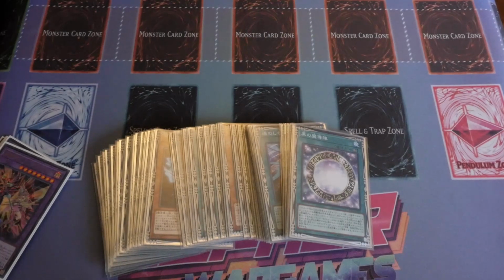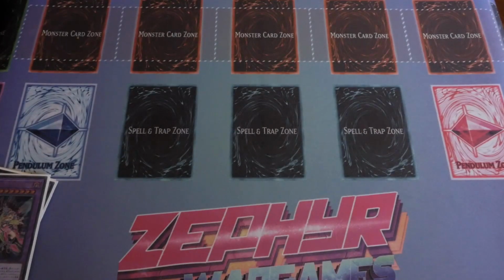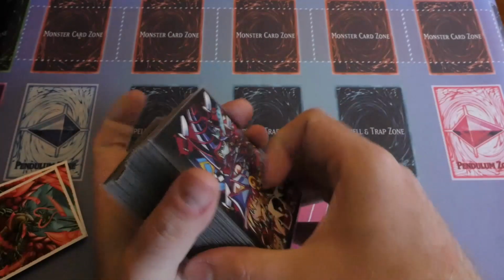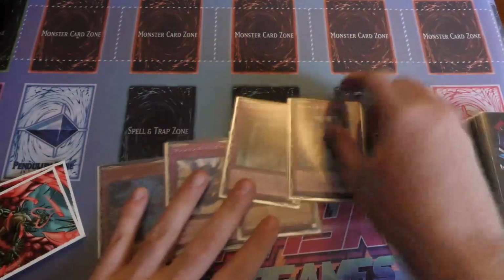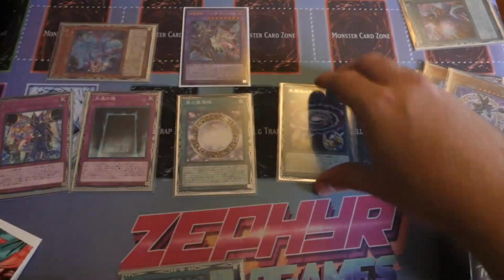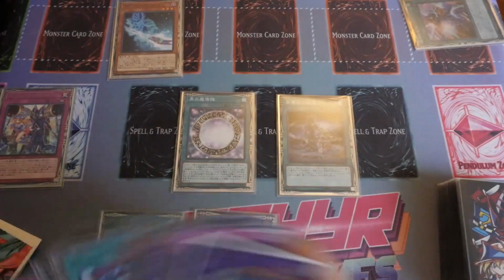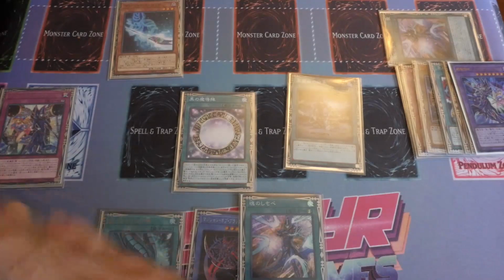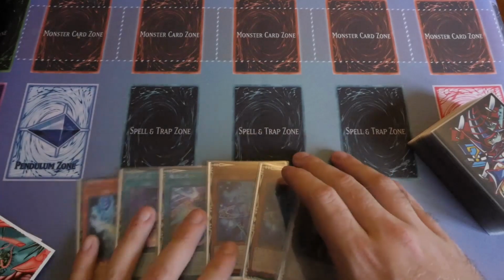YUGIOH Dark Magician Introduction: Test hands and combo